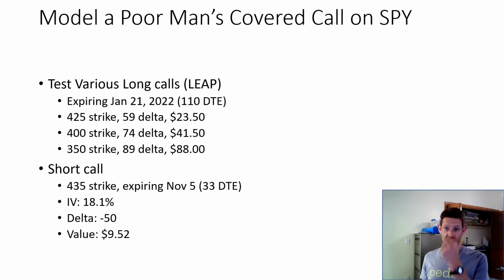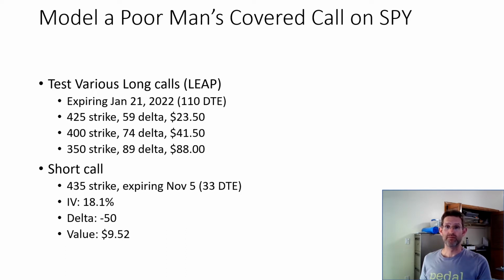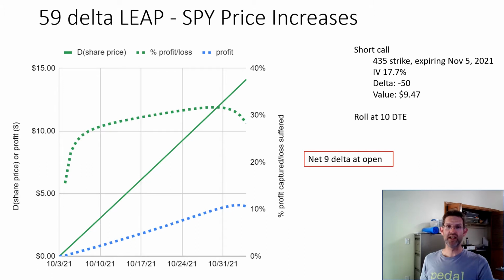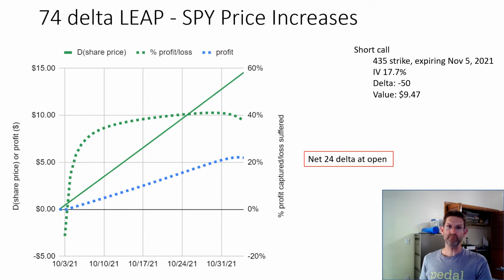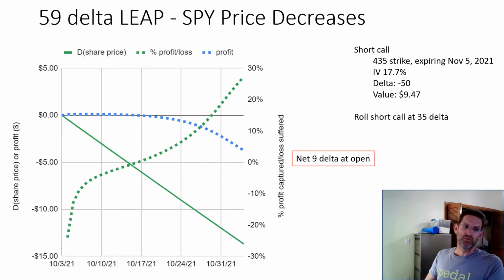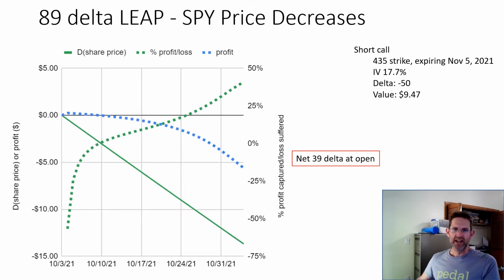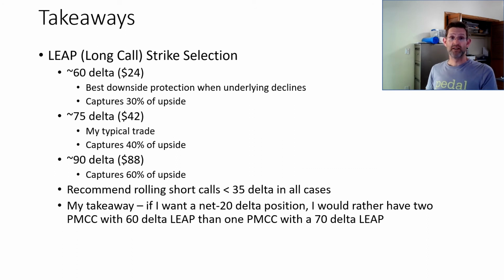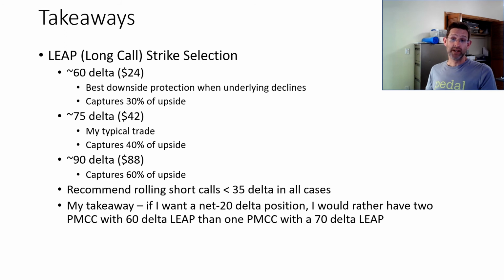Poor Man’s Covered Call – Choosing LEAP delta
In another video I analyzed the strike selection for the short leg of the Poor Man's Covered Call (PMCC).  In this video, I analyze the strike selection of the long call (LEAP).  Common "wisdom" indicates that you should sell 30 delta short calls and 80 delta LEAPs.  After conducting this analysis, I believe that one should actually sell 50 delta calls and buy 60 delta LEAPs.  Cheaper entry and better risk/reward.